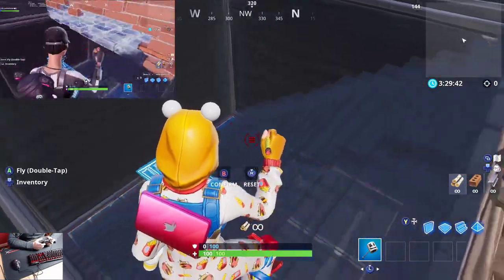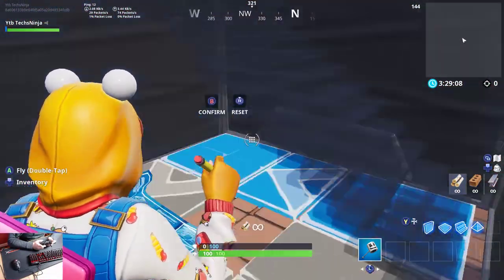Project controller : How do I do in creative with controller compared to mouse and keyboard (day 2)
What is up guys, in this video i will show you how it looks when a person that never played with controller switches from keyboard to controller!! Day 2 of my month project.

controller on pc, console to pc fortnite, fortnite keyboard and mouse, switching from keyboard and mouse to controller, pc to console progression, fortnite pc switch, creative with controller, controller 90s, Project controller : How do I do in creative with controller compared to mouse and keyboard (day 2)